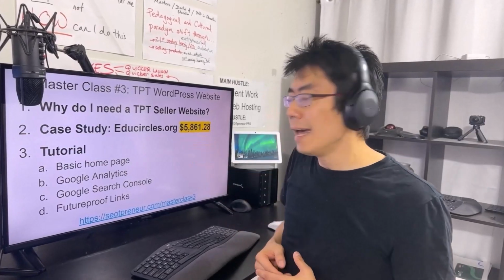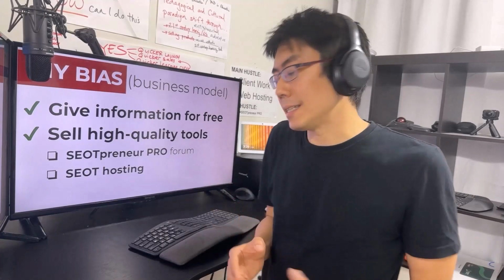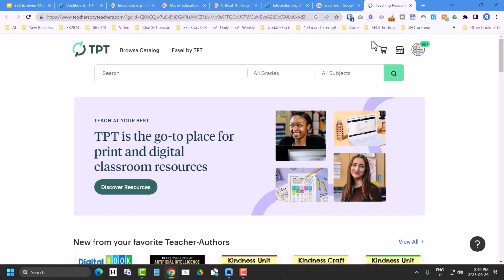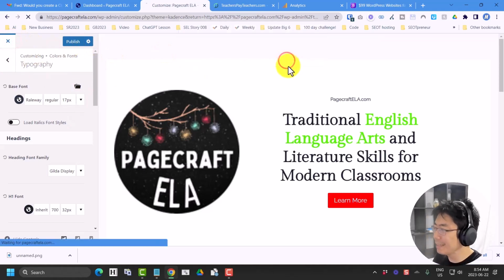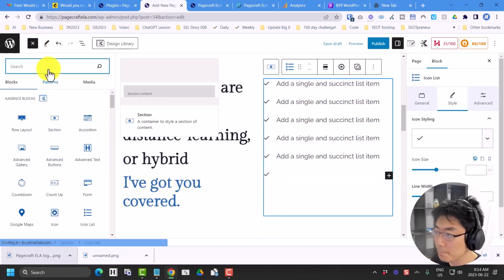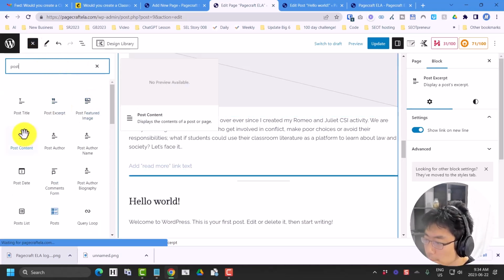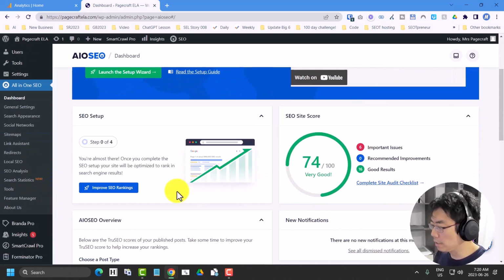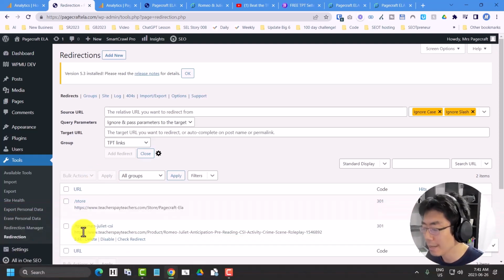Don't Do This Beginner TPT Seller Website Mistake! | TPT Blog Master Class #3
Make sure you DON'T do this common mistake by TPT Sellers when they start their TPT Seller Blog or Website.

Instead, go through the video and watch the theory behind how a TPT Seller website / blog should work. Then, in the tutorial, DO these FOUR things when you create your WordPress site to drive traffic to your TPT store and increase your earnings.

WordPress Hosting dedicated to meet the needs of TPT Sellers

Website starter service for TPT Sellers

You are the average of the 5 TPT Sellers you hang out with the most. Are you hanging out with people heading in the right direction?

0:00 Introduction
2:00 Background Perspectives
7:15 Who is this lesson for (TPT Hamsters, TPT Eggs)
14:11 How is SEOTpreneur different?

22:19  Am I inventing things to do (TPT Hawk Lesson)

30:55 Why do I need a TPT Seller Website?

38:27 Case Study

49:05 Tutorial

51:13 DO THIS: Your simple home page
1:49:03 DO THIS: Set up Google Analytics
1:58:17 DO THIS: Set up Google Search Console
2:14:22 DO THIS: Futureproof (Redirection) Links

The point of a TPT Seller Website is NOT to create an e-commerce site and sell your resources yourself. Yes, I know that’s what other lots of TPT Sellers do with their blogs and websites. Yes, I know you think you can save some money if you don’t have to share a percentage with TPT. But, that’s not the best use of our time as TPT Sellers.

Instead, we should create a TPT Seller Website / Blog to get traffic from people searching on Google for our specific TPT topic / niche.

1. Teachers search for Google about your TPT topic.

2. Teachers see your website in the search listing (because you’ve strategically optimized your blog post content for high volume, low competition keywords.)

3. Teachers click on your search listing and visit your website.

4. You wow them with your blog post / website content.

5. Teachers love your content, sign up for your email list and start to engage with you.

6. Teachers are so excited, they click on your links for more information and they get sent to your sales mechanism: in this case your TPT product pages (not your own WooCommerce, Shopify, or other store.)

Rather on just trying to rank on TPT Search for highly competitive products, why not start to build your empire (brand) on your own land (a domain you control)?

1) Are you new here? Welcome!

2) Join the SEOTpreneur PRO community to get sneak peek access to advanced TPT Keyword and TPT SEO tools!